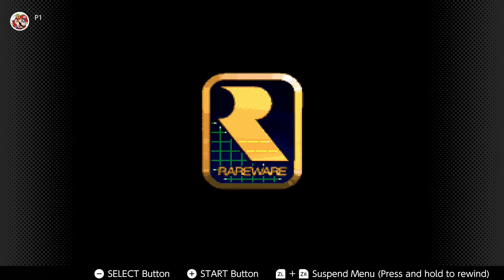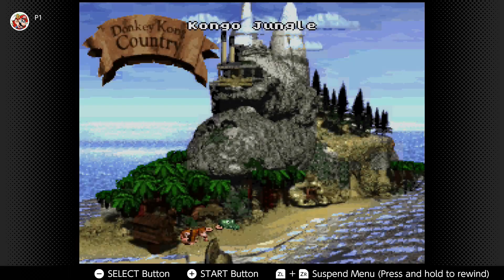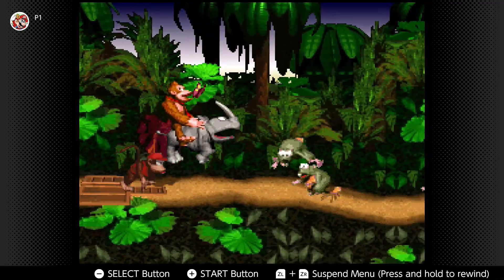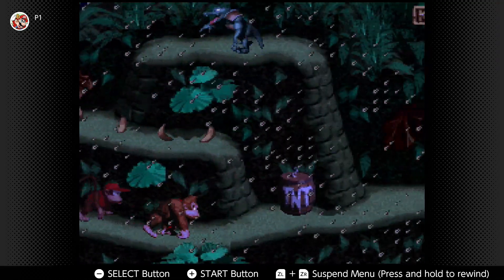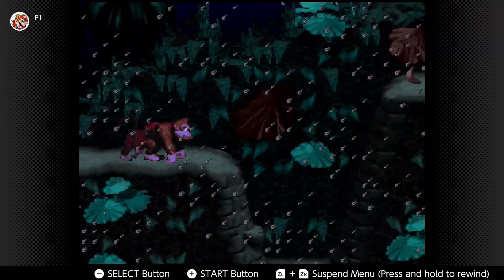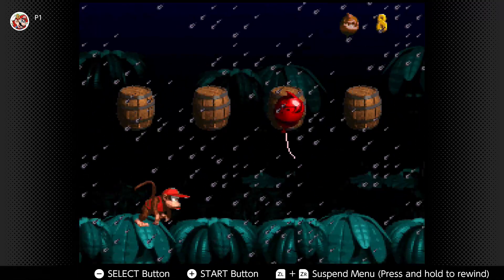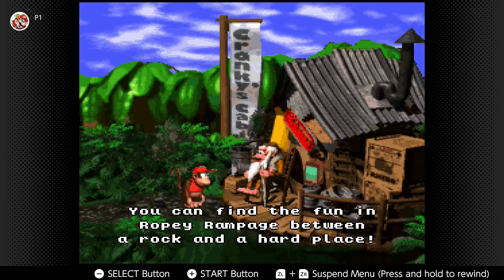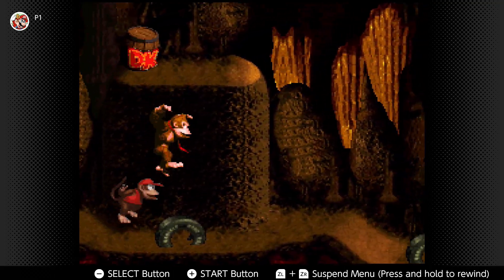Let's Play Donkey Kong Country Episode 1 - Welcome To The Jungle